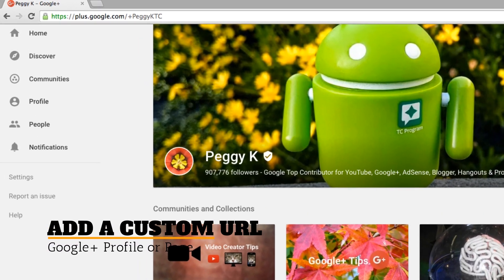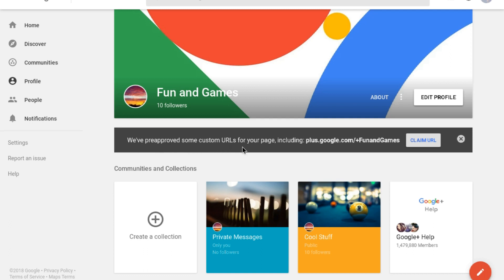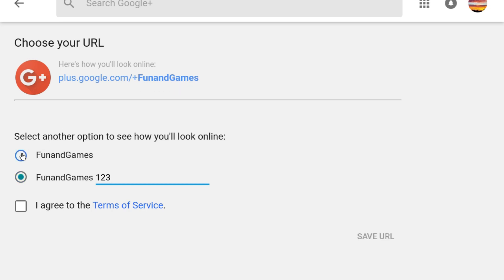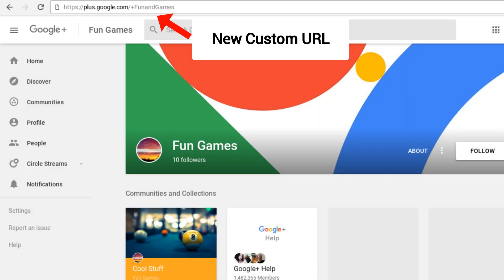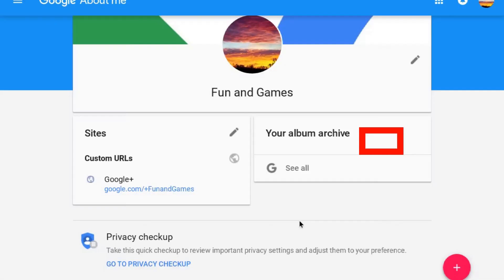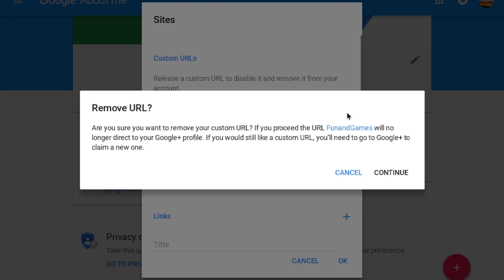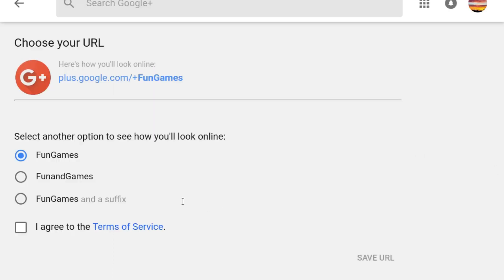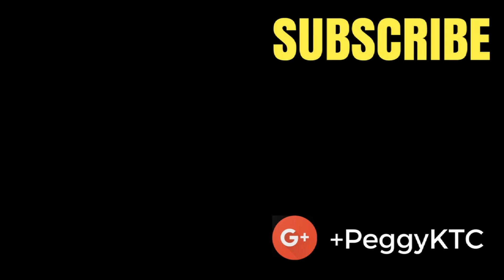Add or change a Google+ Custom URL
If your Google+ Profile or Page is eligible for a Custom URL,  it just takes a few clicks to claim it. You can change your Custom URL up to 3 times per year.